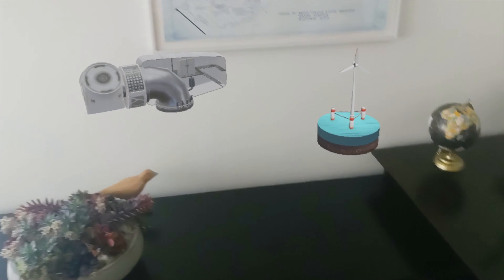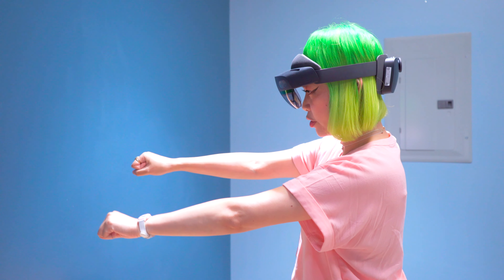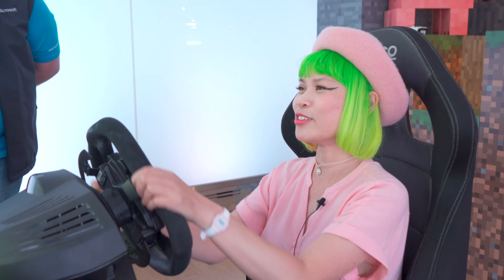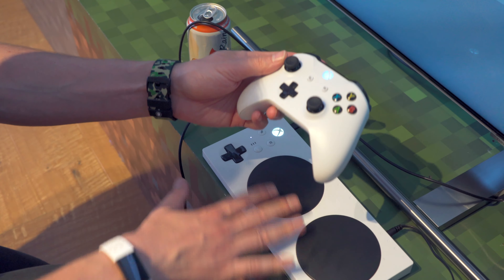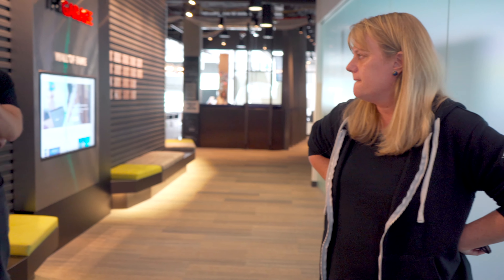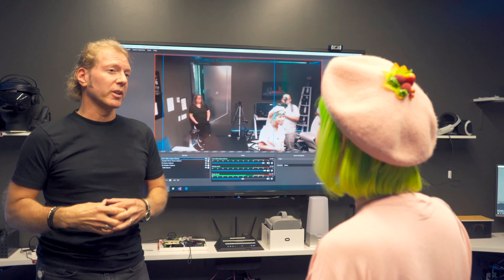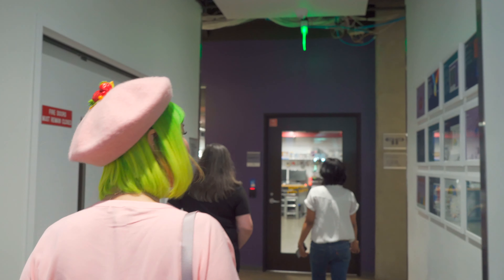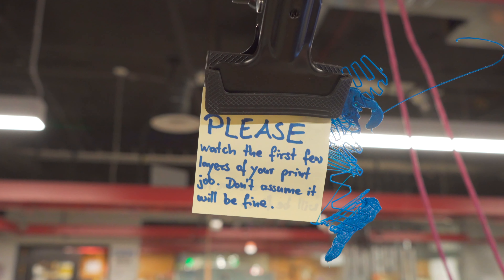Microsoft Headquarters Tour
Let's go visit Microsoft Headquarters in beautiful Redmond, Washington. We'll go through the Treehouses (special work space IN THE TREES), Microsoft Garage (very cool global hacker space), and see some nifty stuff from HoloLens 2.

Producer/Host: Goldie Chan